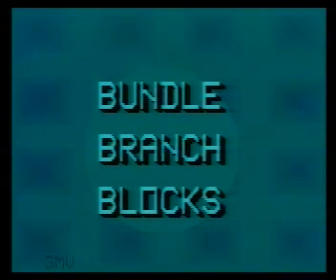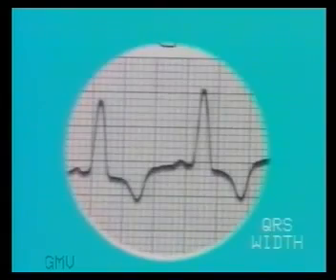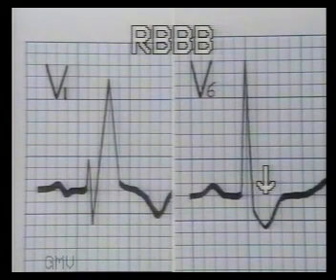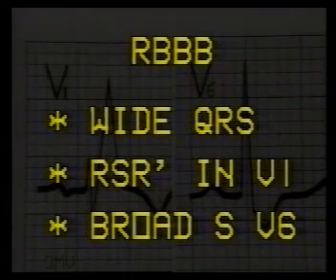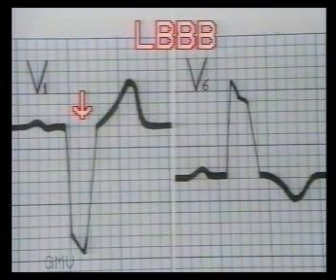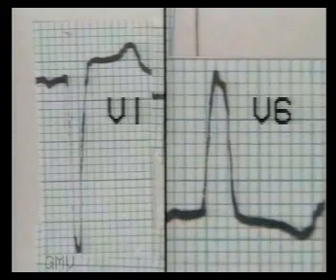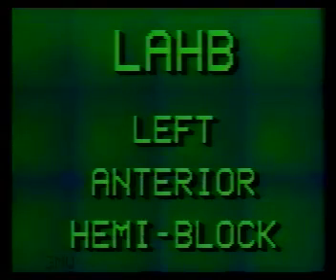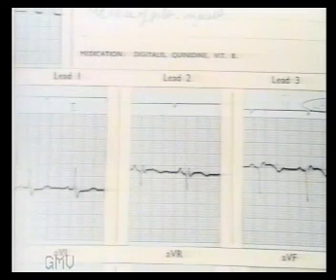7.Bundle Branch Blocks.